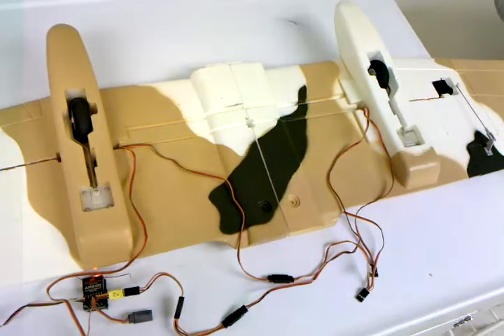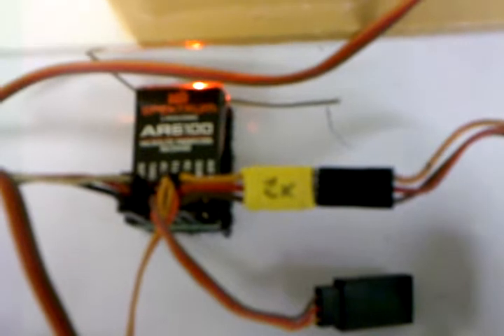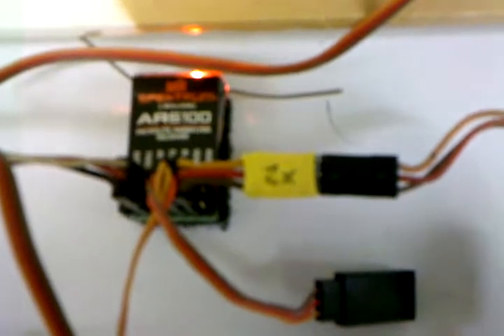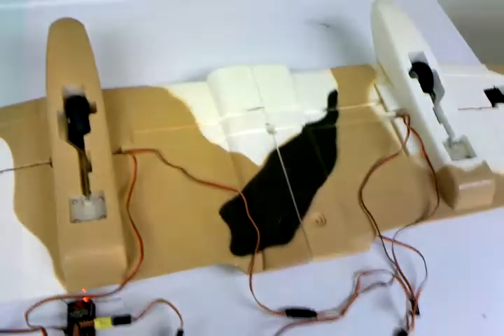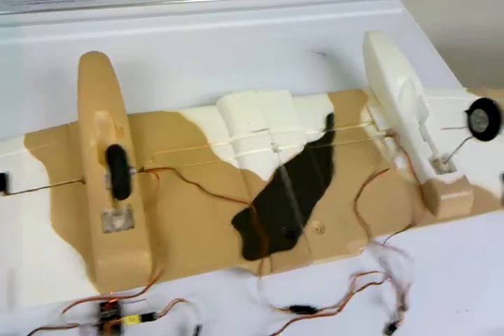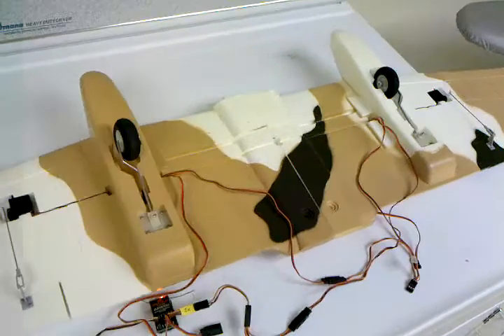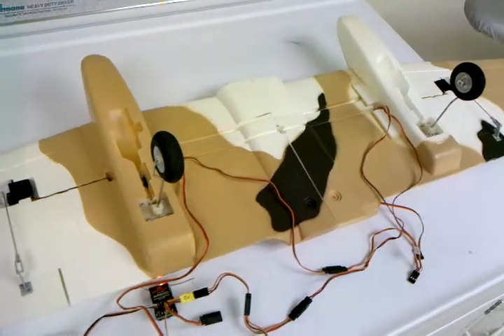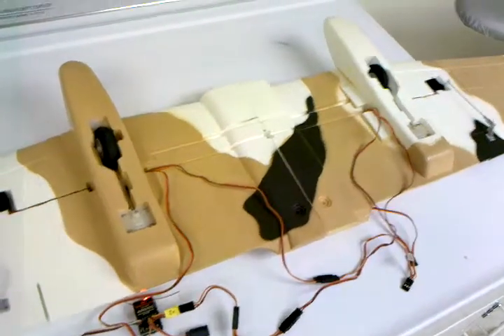RC Plane J-Power 49" A-10 retracts with a servo slow down mod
J-Power 49" A-10 retracts with a servo slow down aka rate reducer to make them operate at a slower more scale speed